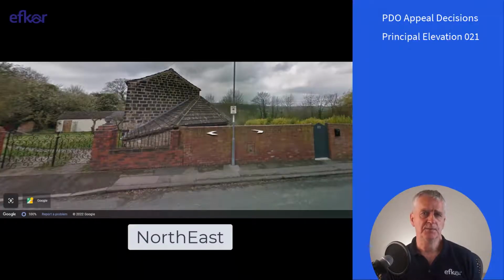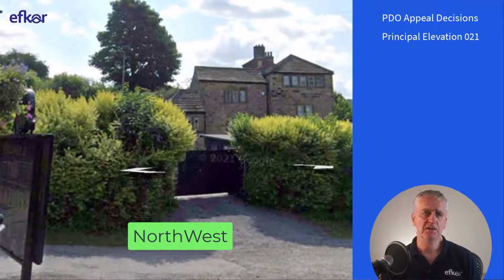Inspectors are failing to consider the "original" dwellinghouse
This video looks at Appeal decisions that required the form of the original dwellinghouse to be identified. It is clear that Inspectors are failing to consider the "original" dwellinghouse.

0.00 Intro
0:08 Project 1
1:35 Project 2
3:03 Project 3

This is just one video of the 17-part "Principal Elevation" series that looks at Planning Appeal Decisions for Permitted Development householder applications.

Intellectual Property
The majority of photos included in this video are the intellectual property of Google and they are used here for educational purposes, promoting an improved understanding of architectural planning processes in England and Wales. All 3D images have been created by Marc Almond and copyright is owned by Marc Almond.

Marc and efkor
Marc is the founder of efkor and he is committed to providing planning services and information focussed on permitted development in England and Wales. You can find out more about Marc and efkor at: